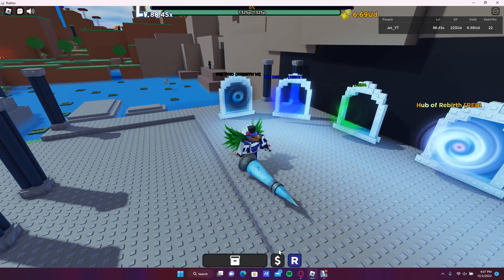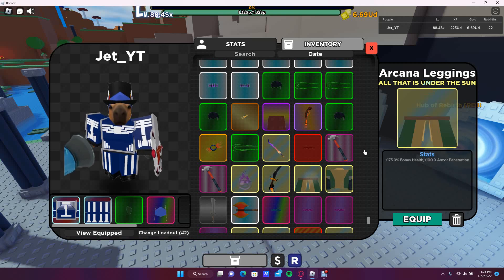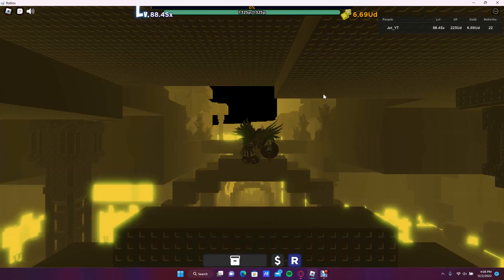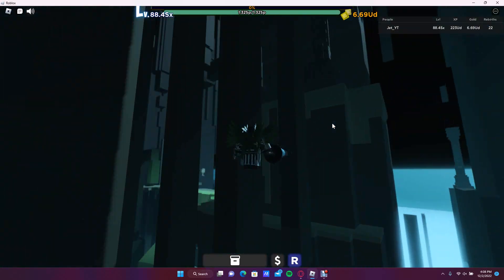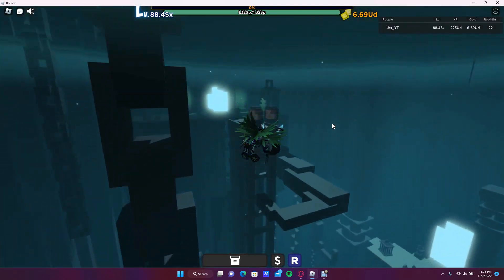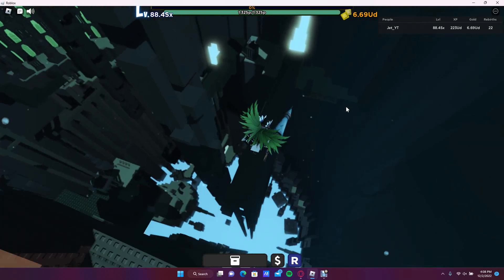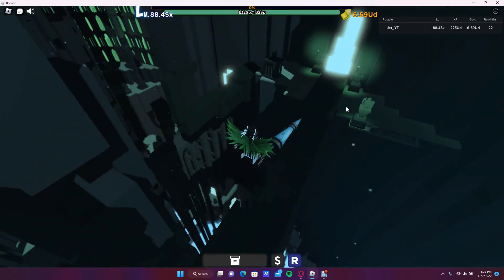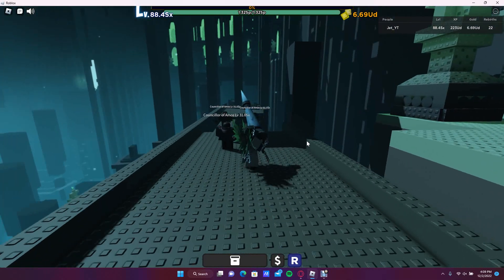HOW TO GET THE ARCANA SET (OP SET) in Shadovis RPG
hey guys today in this video im going to be showing you how to get this op set so I hope you guys enjoy!